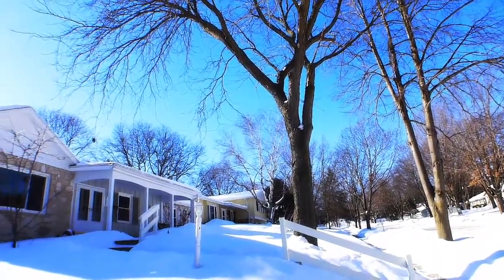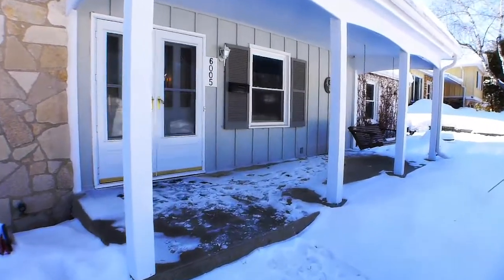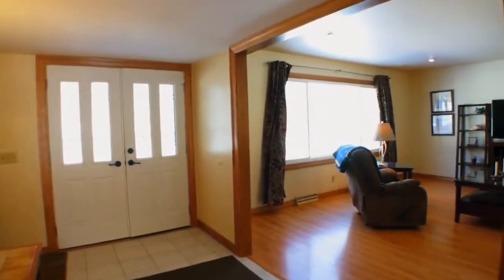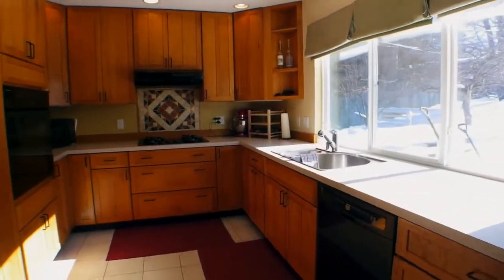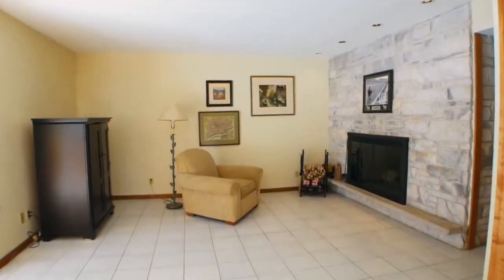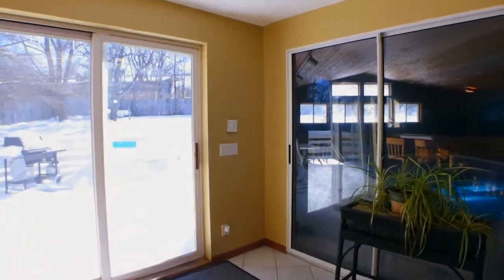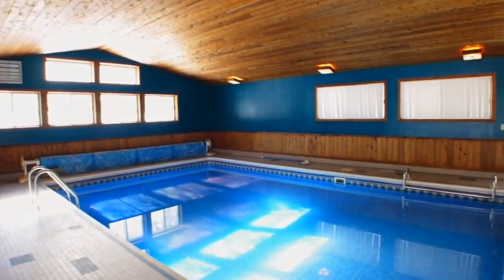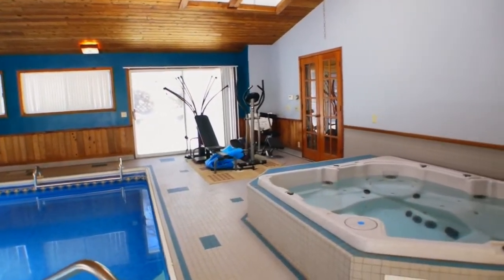6005 Hempstead, Madison, WI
Real Estate for Sale - 6005 Hempstead, Madison, WI